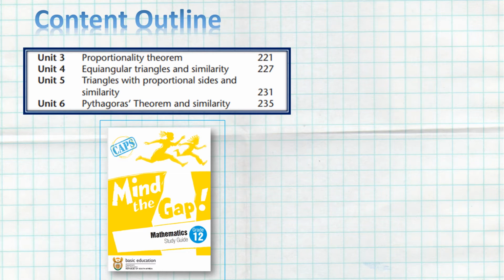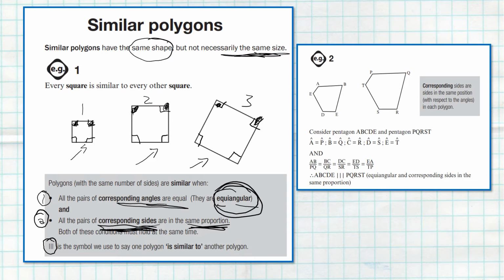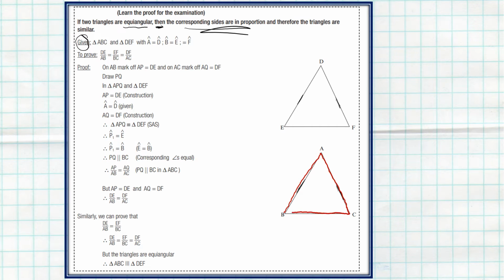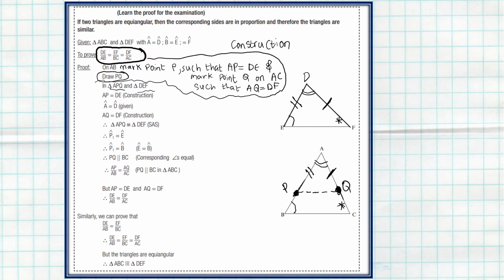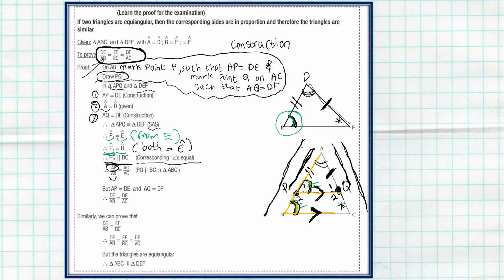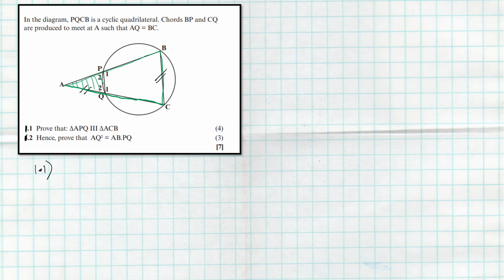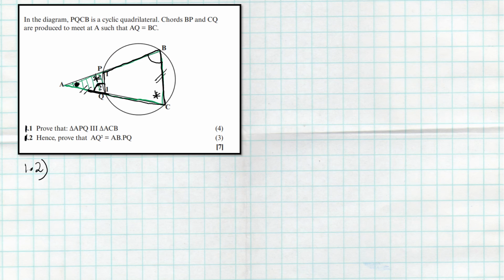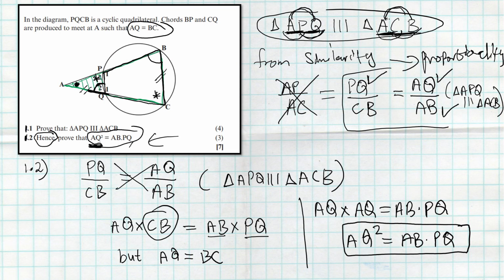Grade 12 | Equiangular Triangles & Similarity Theorem || Euclidean geometry | Session 02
Hi Grade 12's, welcome to Session 02 of Euclidean geometry. Today we will be focusing on Equiangular triangles & similarity theorem. Here we will first revise earlier work on the necessary and sufficient conditions for polygons to be similar. Then we will closely look at the theorem that equiangular triangles are similar. This session will be concluded by exploring an example from one of the past papers to help you connect the theorem with problem solving.